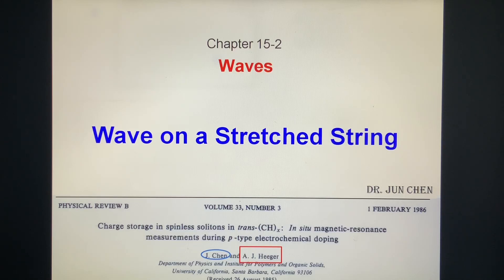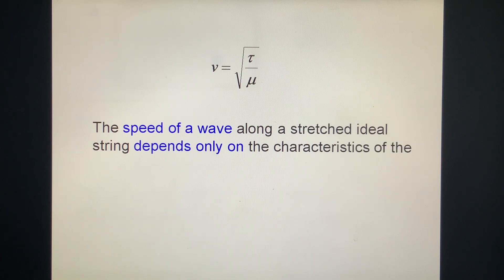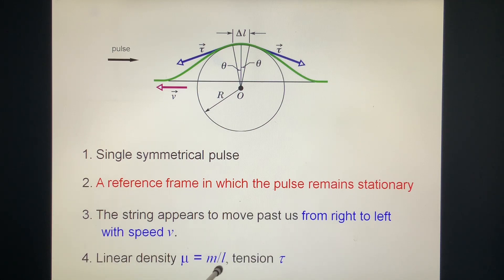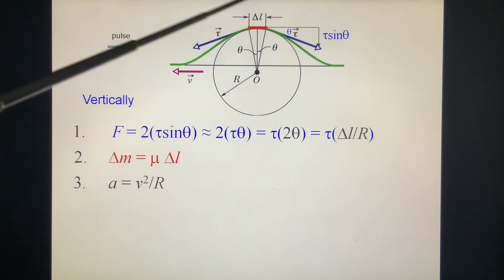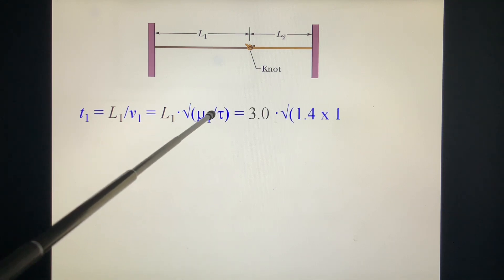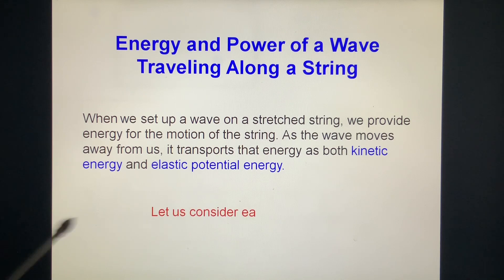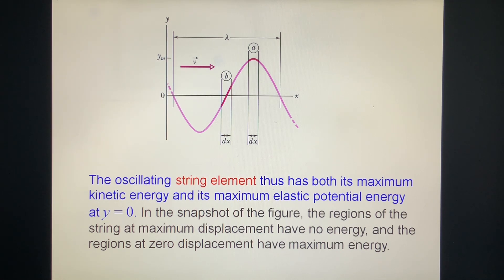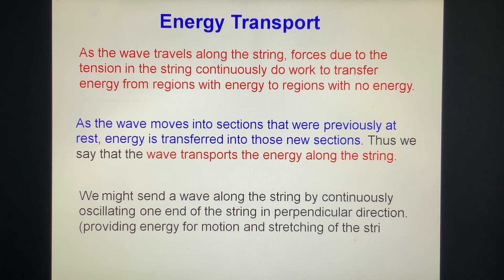1152 Wave Speed on a Stretched String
Wave Speed on a Stretched String; Energy and Power of a Wave Traveling along a String.